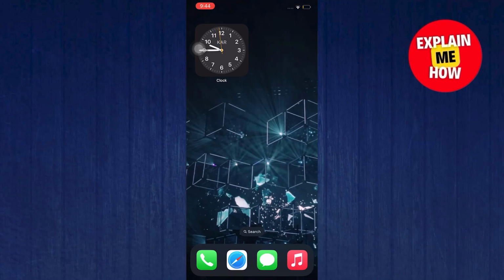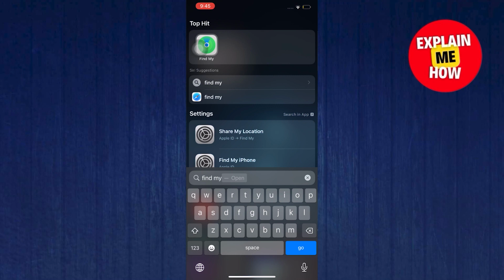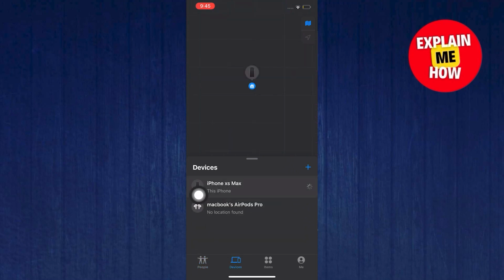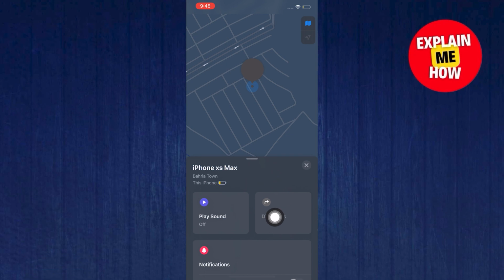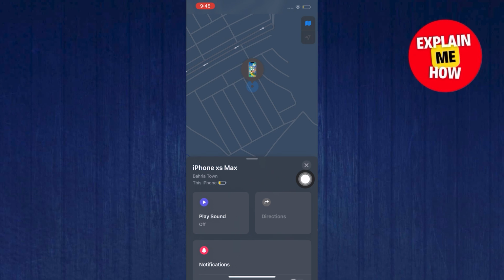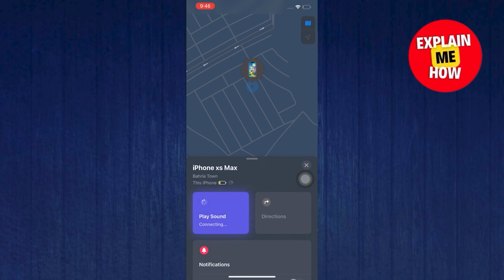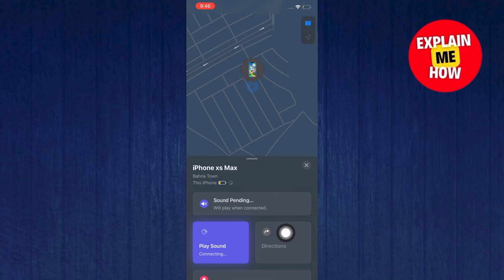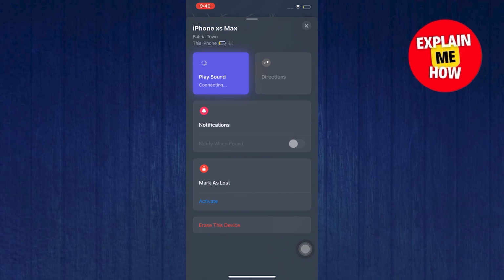How To Find Your Lost Iphone Using Find My Phone!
In this video, I will show you How To Find Your Lost Iphone Using Find My Phone. The video depicts the step by step procedure on How To Find Your Lost Iphone Using Find My Phone. Follow the steps of this video on How To Find Your Lost Iphone Using Find My Phone.